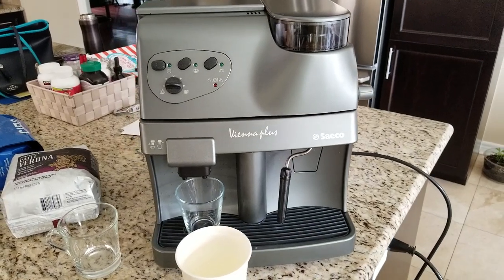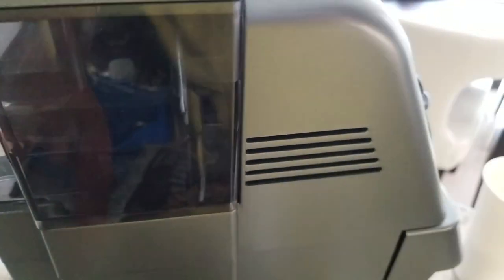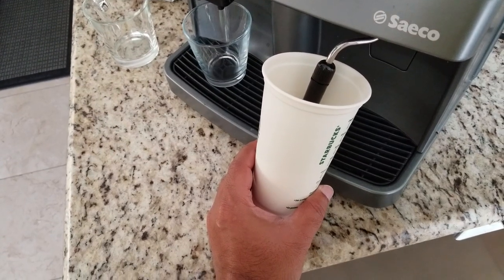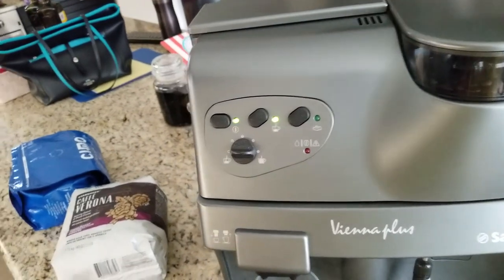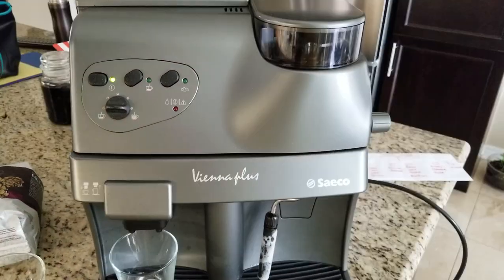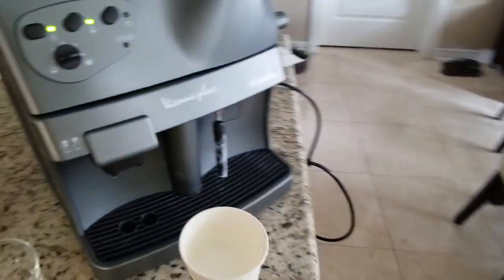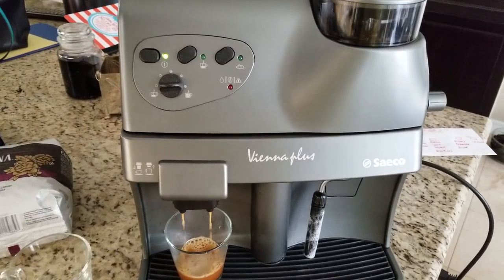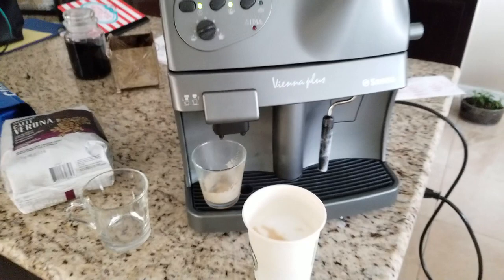Using Saeco espresso machine with hidden debug features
Saeco Vienna plus espresso coffee maker detailed step by step instructions including hidden debug features.